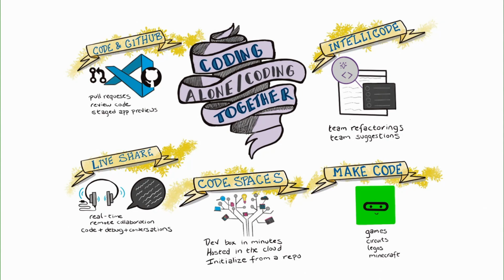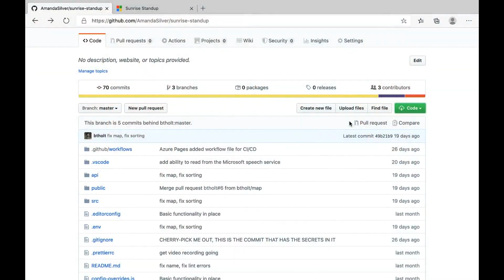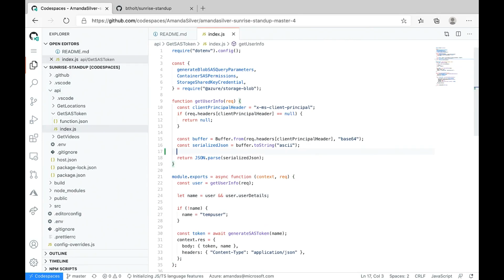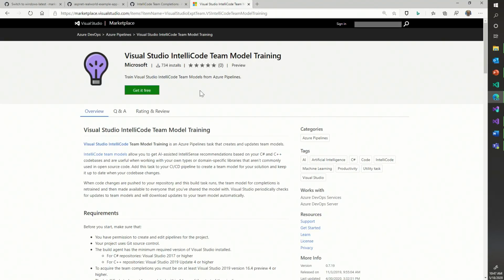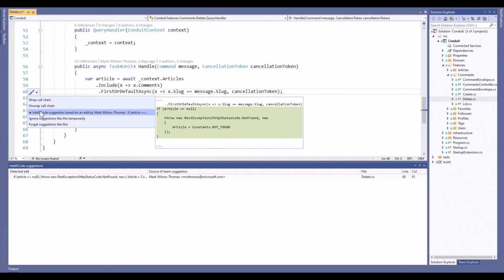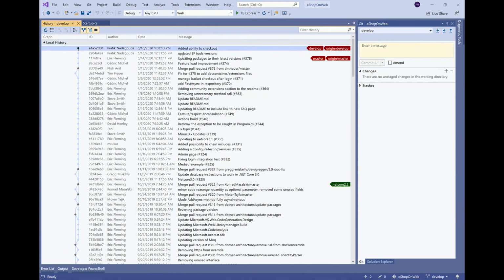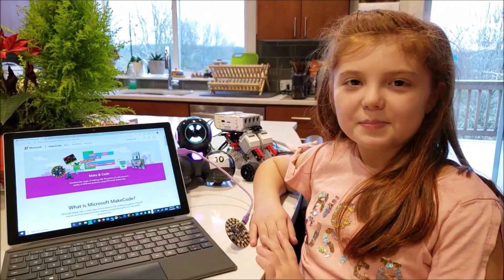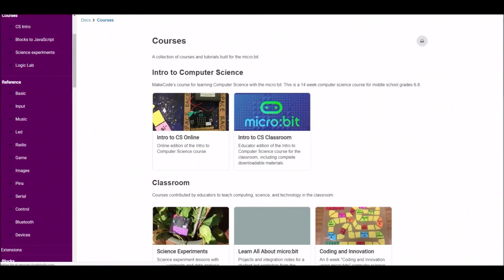Microsoft Build 2020 Making every developer and team more productive from dev box setup to coding to